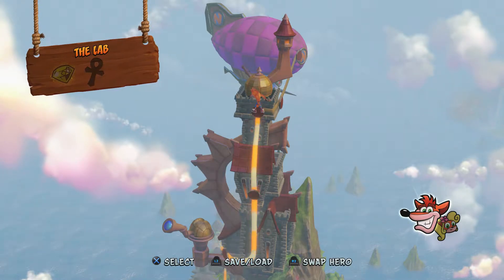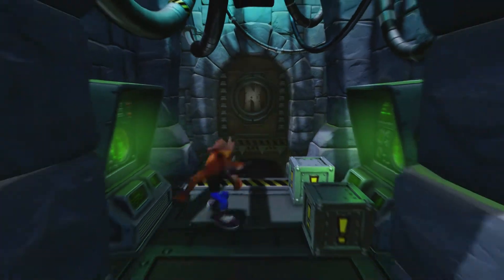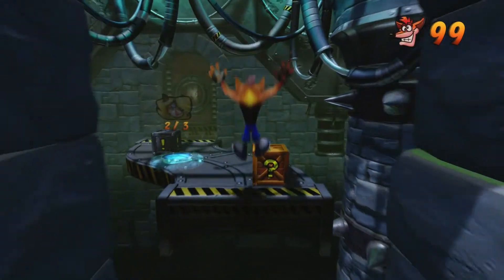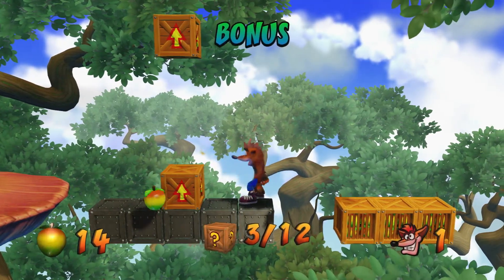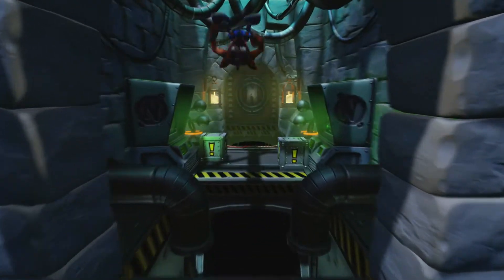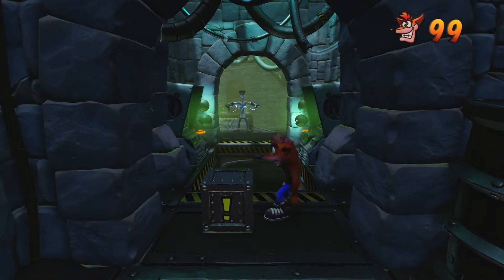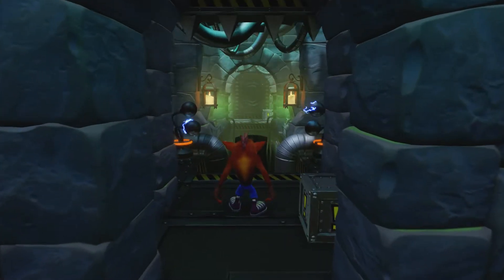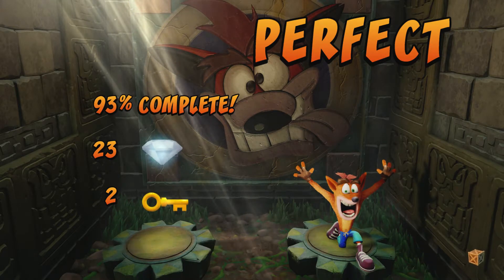Crash Bandicoot 1 (N. Sane Trilogy) - 100% Walkthrough Part 37 [PS4] – The Lab (Yellow Gem)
In Part 37 of the Crash Bandicoot N. Sane Trilogy 100% Walkthrough we complete The Lab level and break all the boxes without dying to get the Yellow Gem.

◄Trophies Earned►
• Nitrus Broken

Thanks for checking out my Crash Bandicoot N. Sane Trilogy 100% Walkthrough!